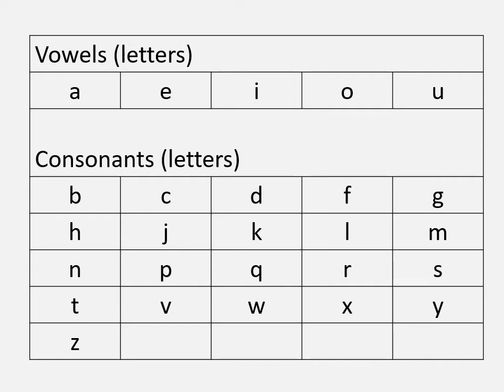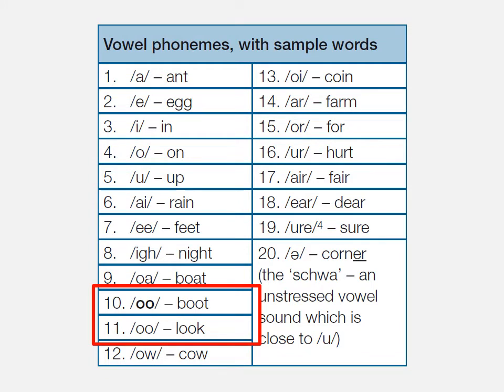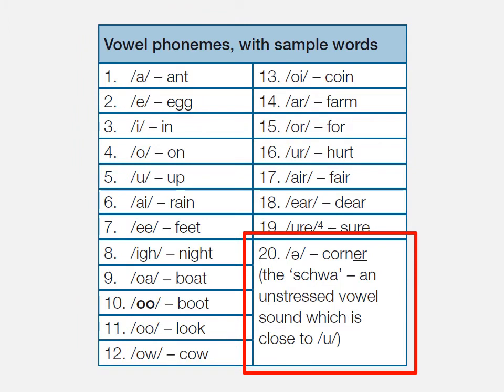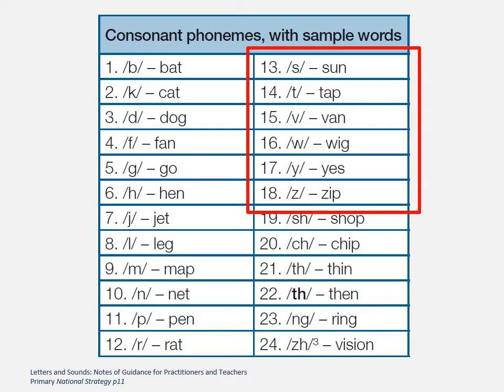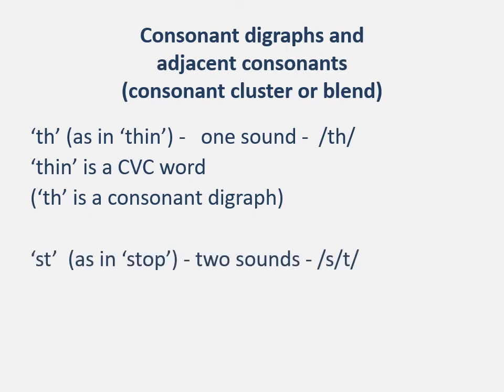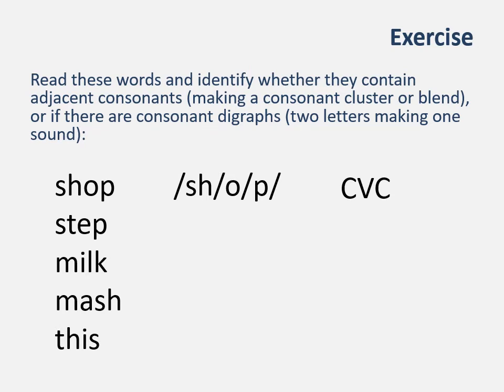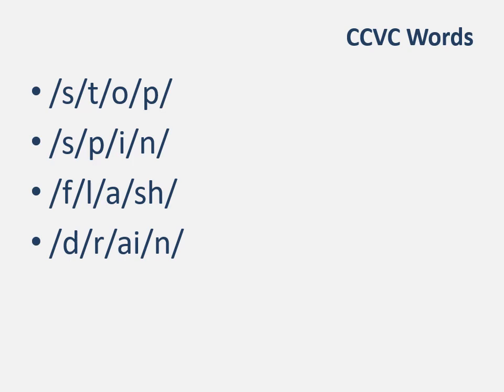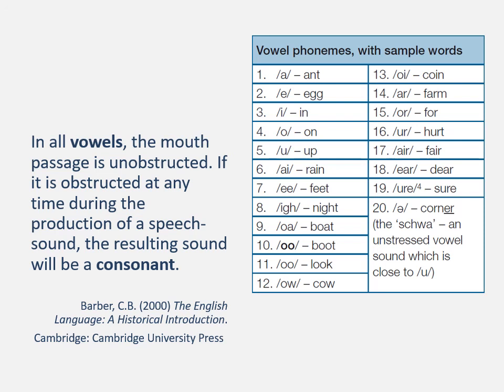Vowels and Consonents 2021